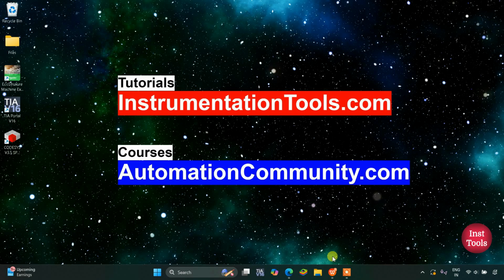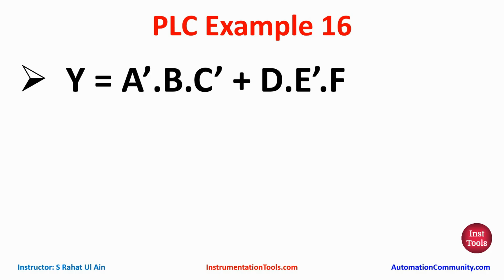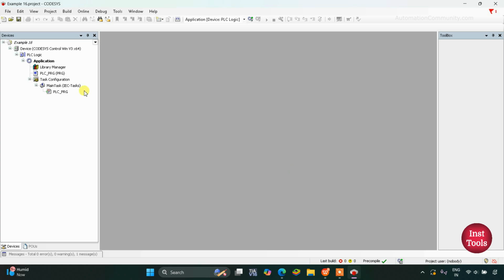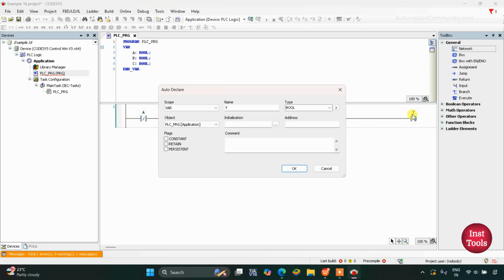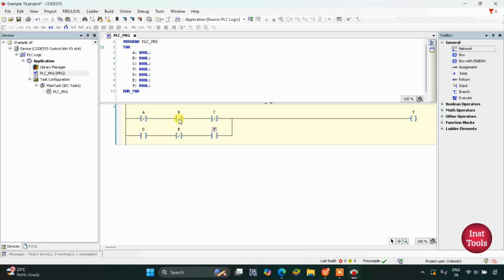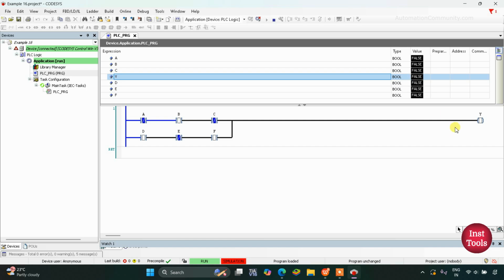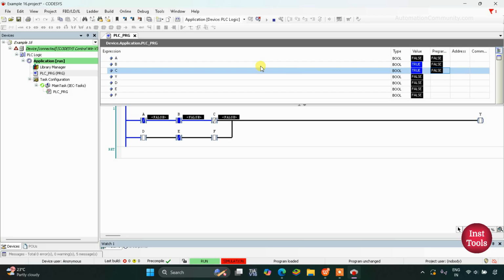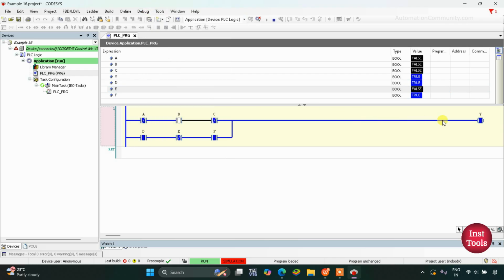PLC Logic Development Using CODESYS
Learn PLC Logic Development Using CODESYS with practical examples, PLC programming techniques, ladder logic, and industrial automation concepts. Perfect for students and beginners.